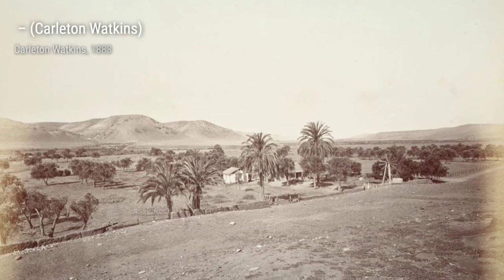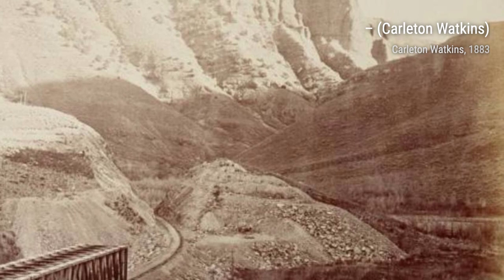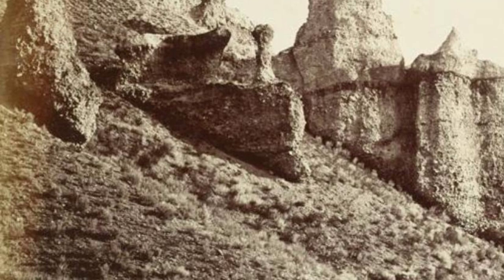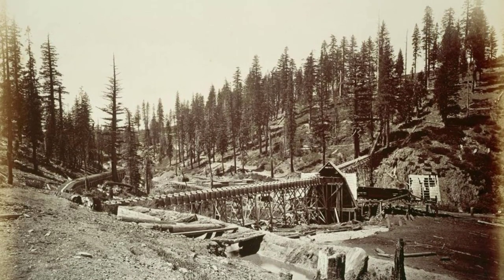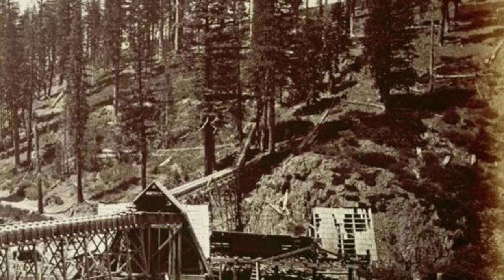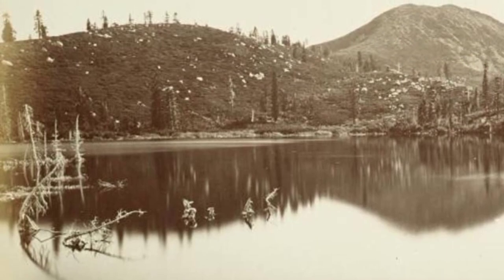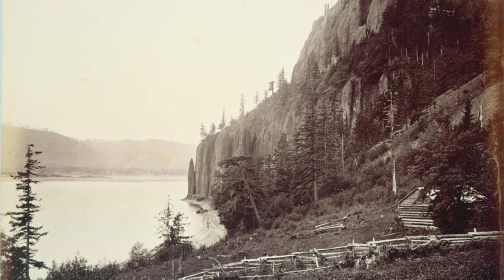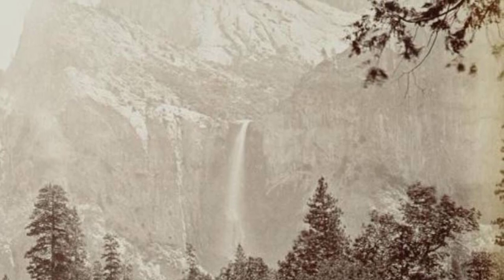64 Drawings and Paintings by Carleton Watkins: A Stunning Collection (HD)(Part 3)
Carleton E. Watkins was an American photographer of the 19th century. Born in New York, he moved to California and quickly became interested in photography. He focused mainly on landscape photography, and Yosemite Valley was a favorite subject of his. His photographs of the valley significantly influenced the United States Congress' decision to preserve it as a National Park.